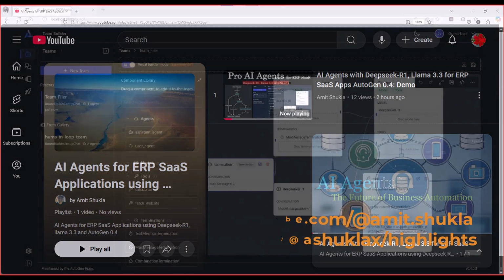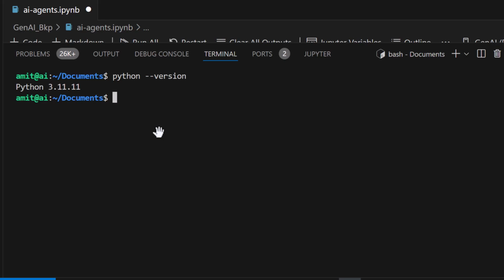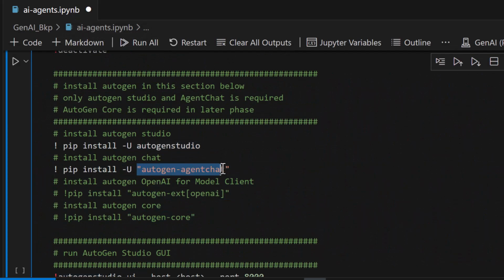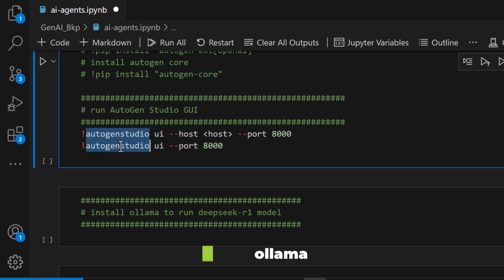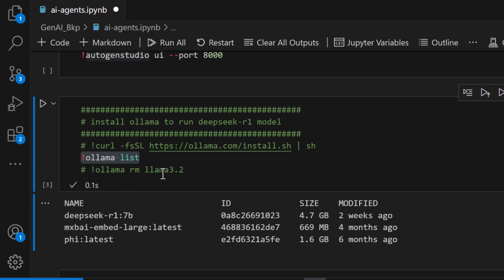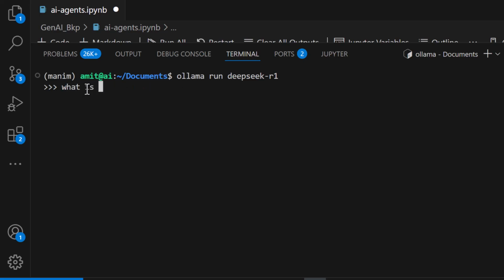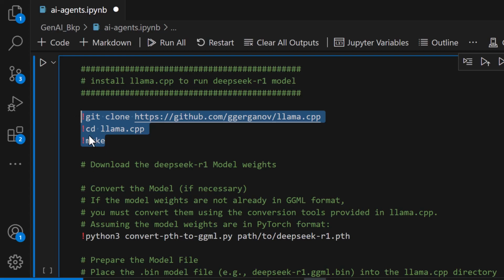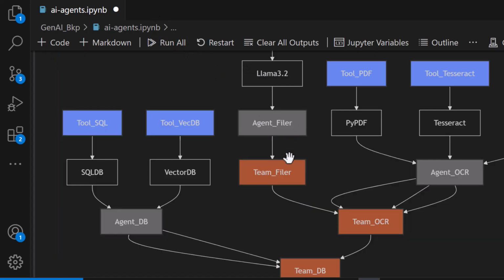AutoGen 0.4, Deepseeker-R1, llama 3.3: get started installation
Part 3/5 AutoGen 0.4, Deepseeker-R1, llama 3.3: get started installation

In this blog series, we'll build an AI-Agent driven ERP solution that's intelligent, autonomous, scalable, secure and capable of supporting hundreds of thousands of employees, managing millions of documents, and handling petabytes of data to serve ERP systems.

This is an intermediate-level series, so you'll need a basic understanding of ERP systems, Generative AI, Machine Learning, LLM models, Python, SQL, vector databases, PyTorch, and Transformers. If you are a beginner, just watch this at slow pace and still this series will have a lot to offer you.